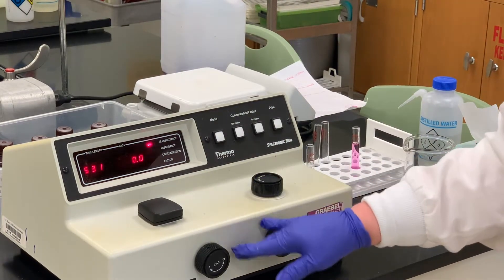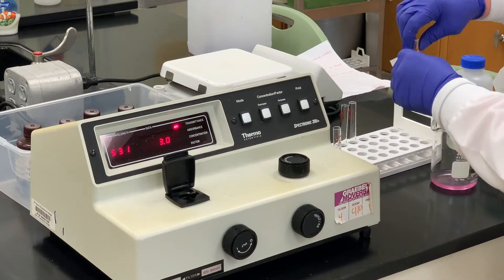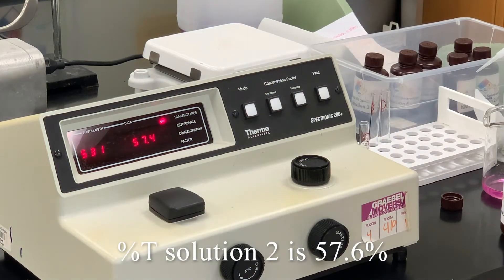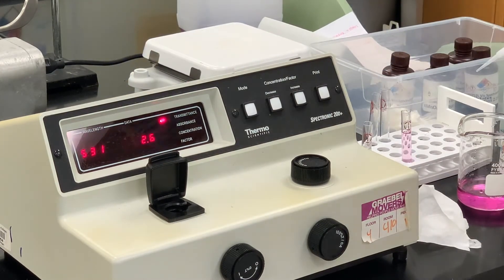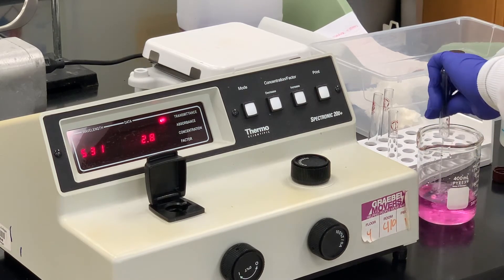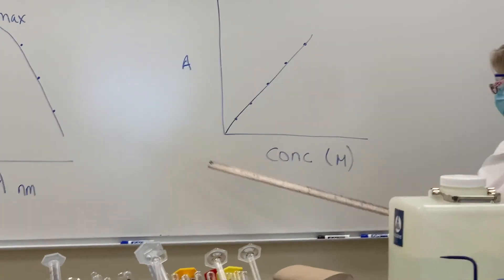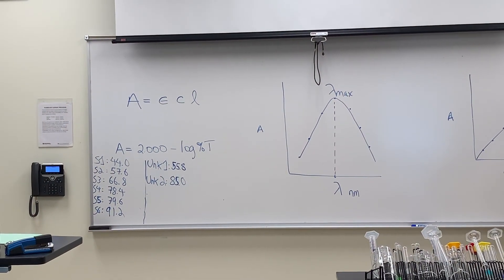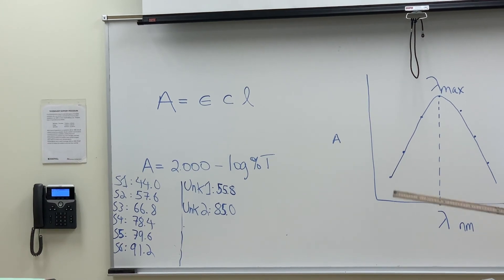Vis Spectroscopy: Determining Concentration of Unknown Potassium Permanganate Solution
This video accompanies the CHM 252 Lab Vis Spectroscopy.  In this video students will see who to use a Spec20 to measure the % Transmittance at the analytical wavelength determined in the previous video.  Students should record the %Ts for each of 6 solutions of known concentration and 2 solutions of unknown concentration and use that data to create a plot of Absorbance vs. Concentration.  They should use that plot to find the concentration of the unknown solutions.  Students will need to calculate the concentrations of each of the known 6 solutions with that data presented by the instructor or given PPT.